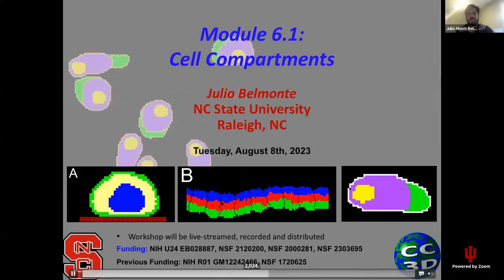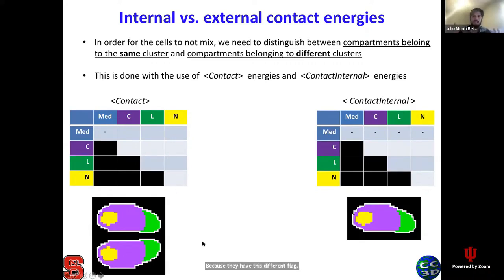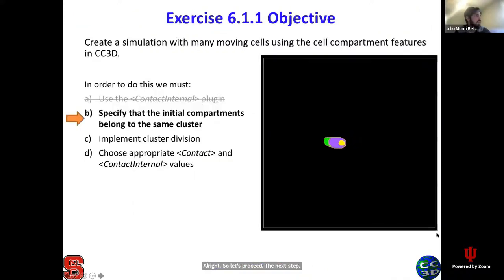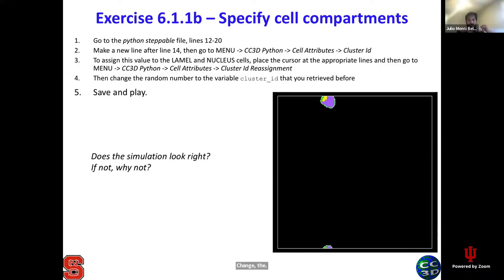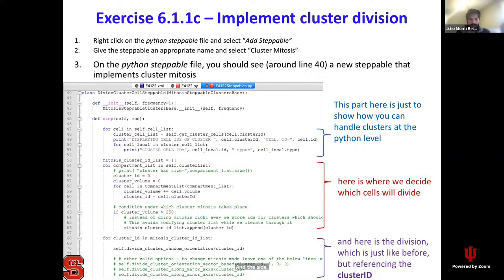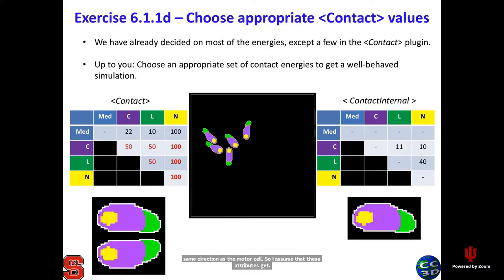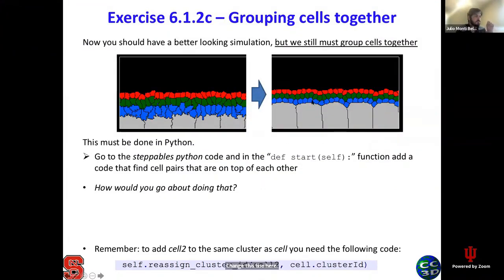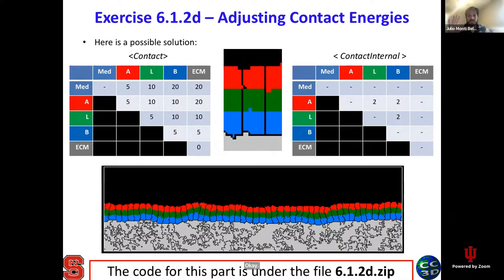new_rescaled 6 1